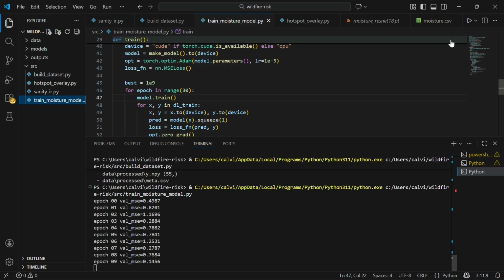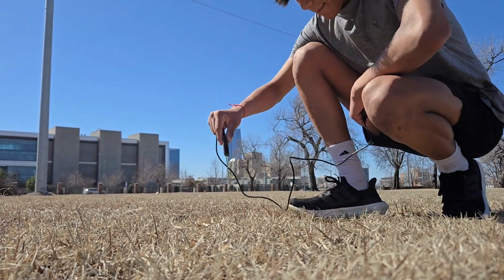FireFlight AI Presidential Challenge